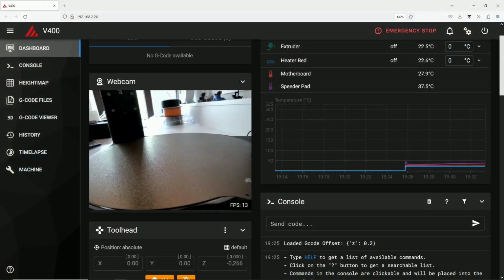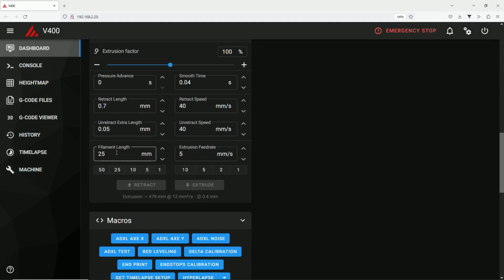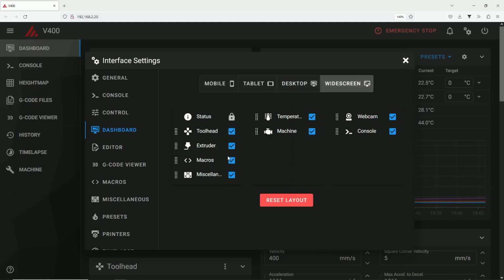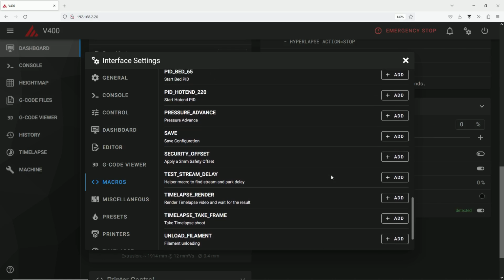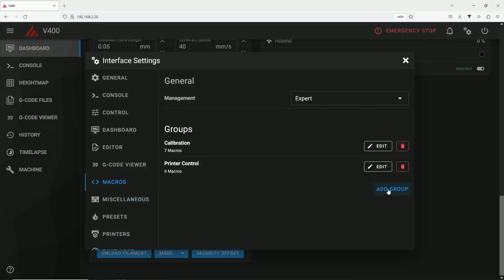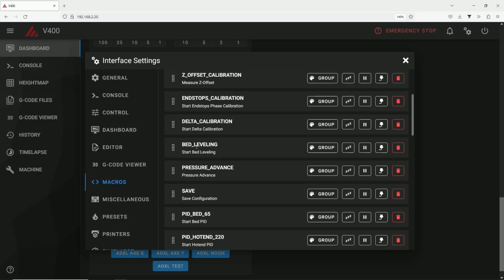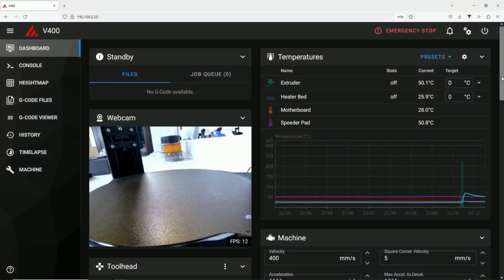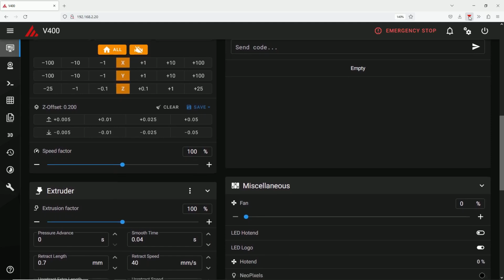8 useful Mainsail Settings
If you are into 3D Printing, you may already have heard about Github Klipper. It has a very compelling WebInterface, too.
This video is about 8 useful settings for this WebInterface "Mainsail".

My 3D Printer is a FLSUN V400, but this video is relevant to anybody running a 3D Printer on Github Klipper, who is working with Mainsail, but did not yet think about its options.

Chapters

00:00 Intro
01:53 Control Style and Move Distance
05:05 Customizing the Dashboard
07:17 Macros
15:03 Presets
17:19 Timelapse
18:08 UI Settings
18:57 Outro

The music in the video:
Song: Nuclear Wave - Raindrops

Song: Alexey Anisimov - Soul Sandwich

Song: Alexey Anisimov - Straight Dance